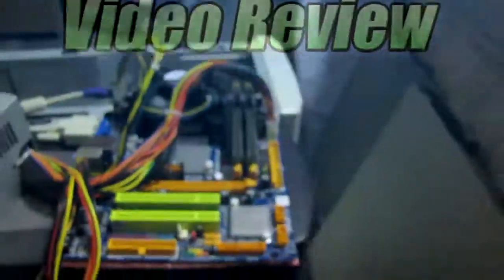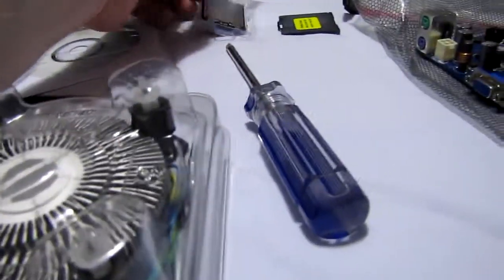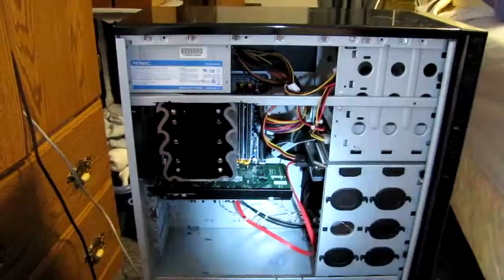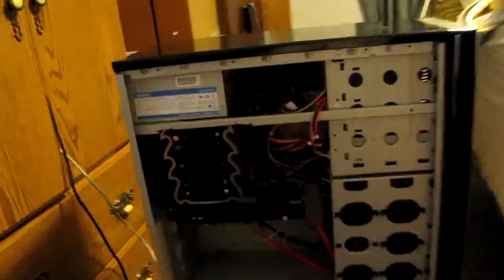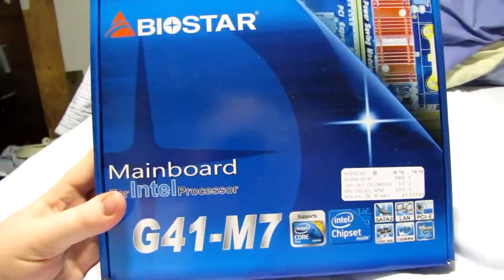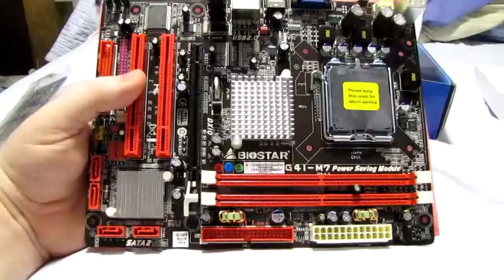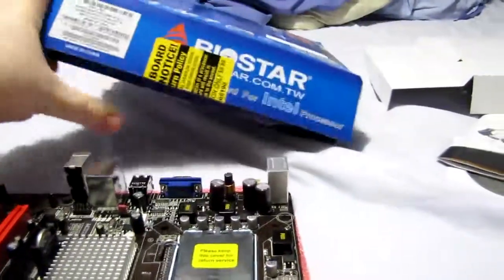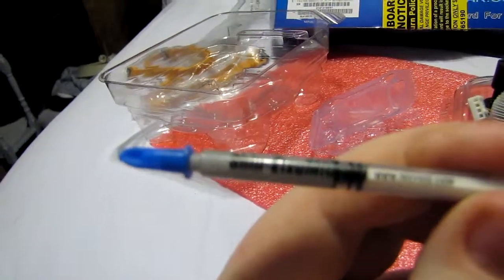Review - Intel Celeron E3300 and Biostar G41-M7 Motherboard - 3/5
Part three of our look at a recent Fry's CPU motherboard combo - The Intel Celeron E3300 and Biostar G41-M7 motherboard